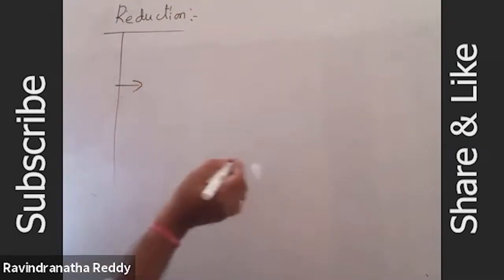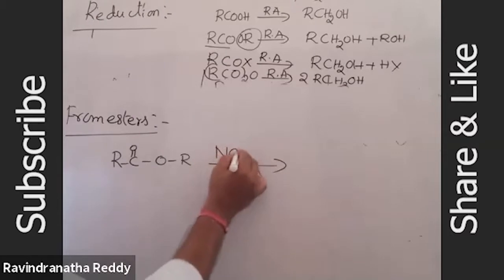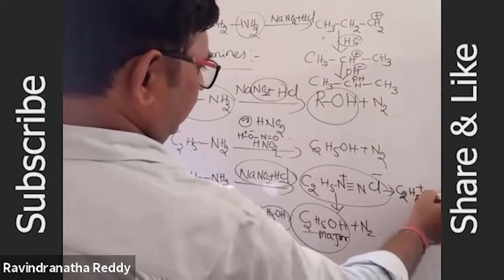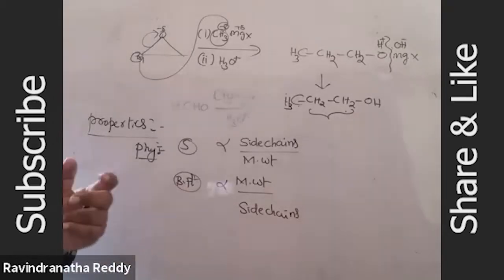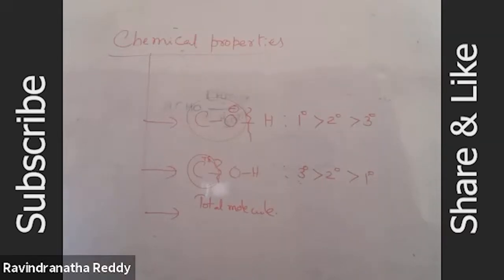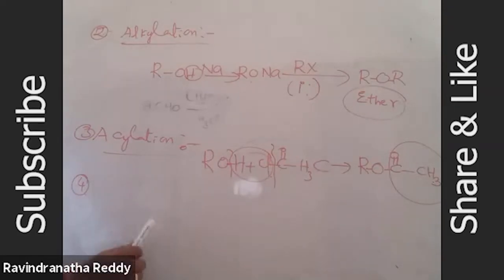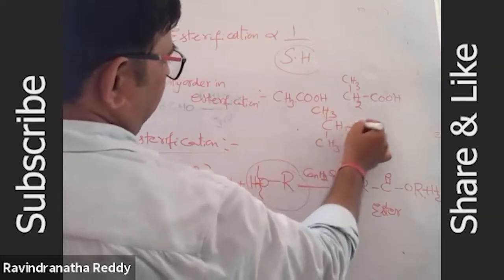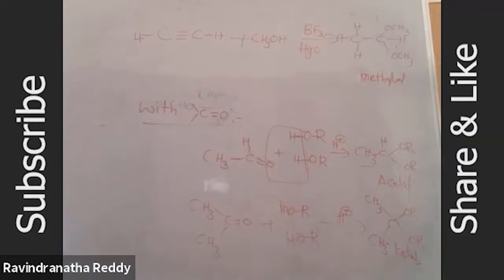NEET CHEMISTRY | Reduction | I Amines | chemical properties Benzoylation | Mr.Ravindranatha Reddy